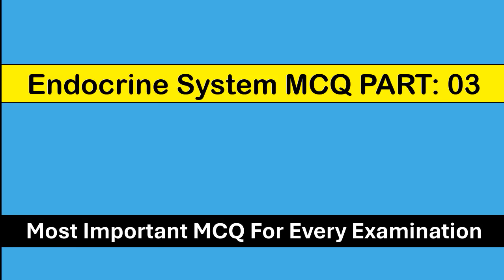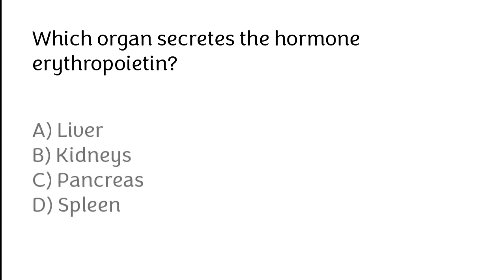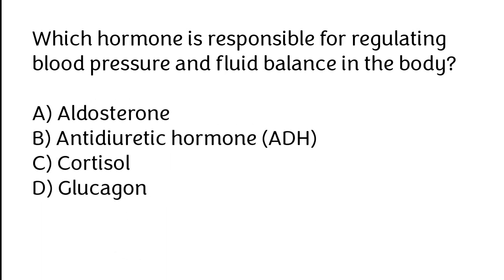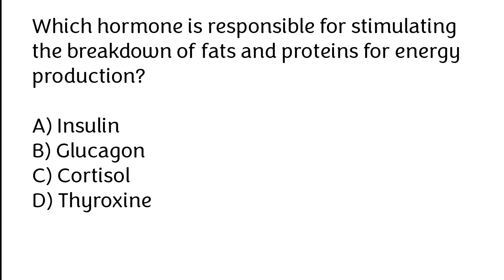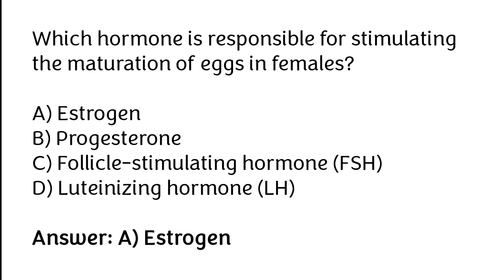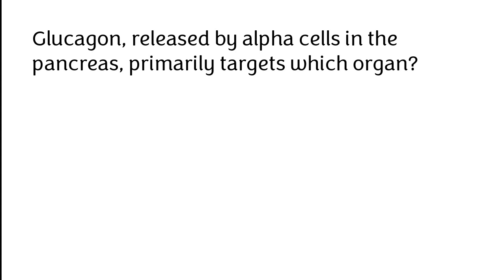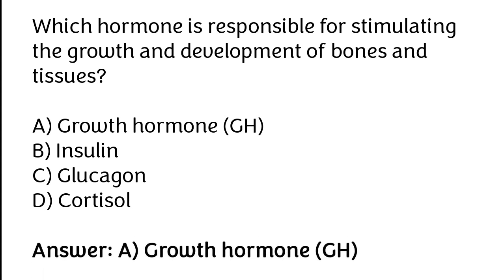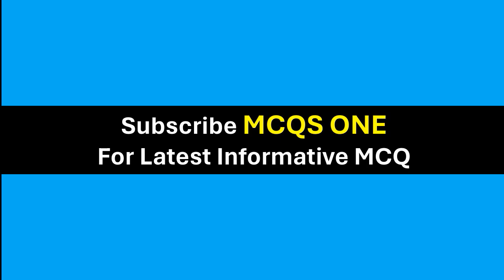Endocrine System MCQ |PART: 03|Endocrinology|endocrine mcqs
Viewers hope you are doing well. In today topic we will going to cover endocrine system mcq part: 03. If you're Preparing for neet exam. Then this video is very important for you.

endocrine system mcqs
endocrine system mcq part: 03
endocrine system mcq questions
endocrine system quiz
Endocrine System anatomy and physiology mcq